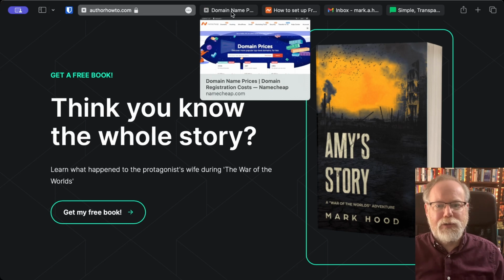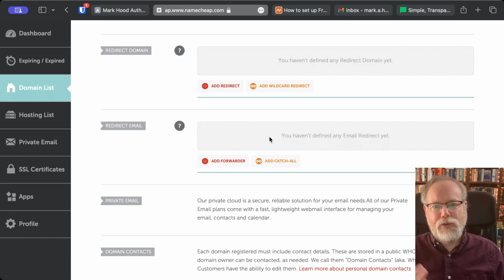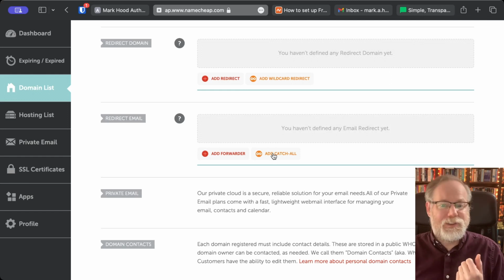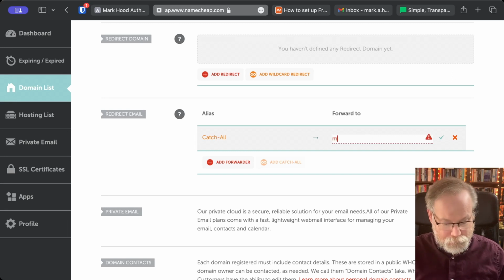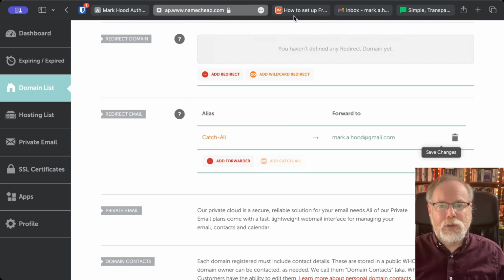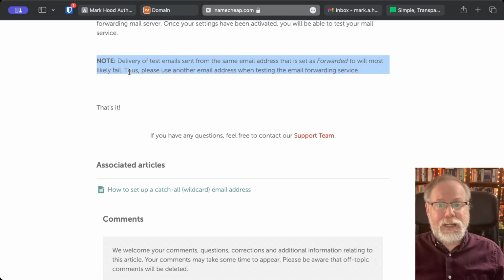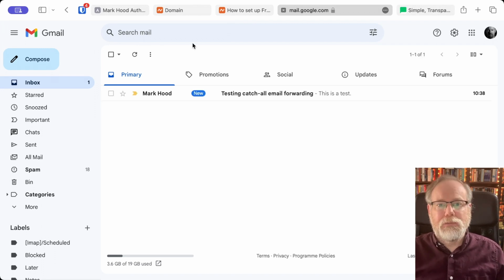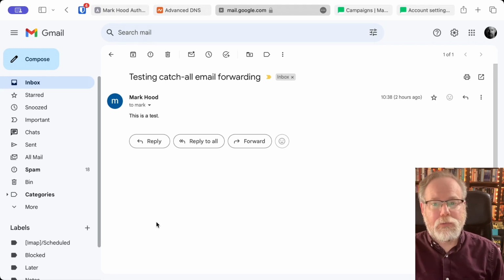Email forwarding made easy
Want to receive email on your fancy new domain name? It's surprisingly easy!

I'll show you how to start getting emails from readers absolutely free.

00:00 - Intro
00:36 - Set up Email Forwarding
03:21 - And we're done!